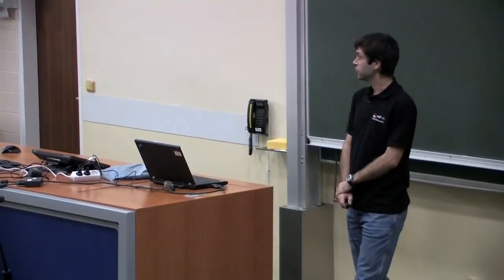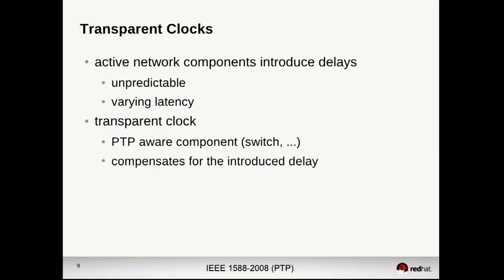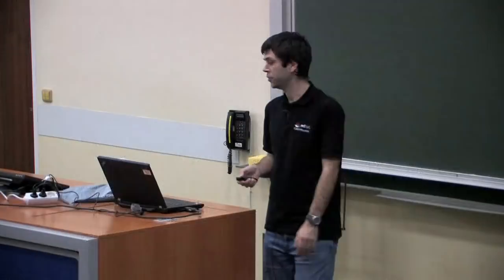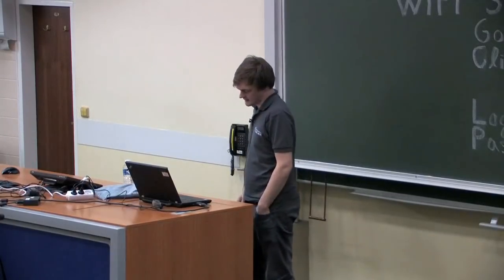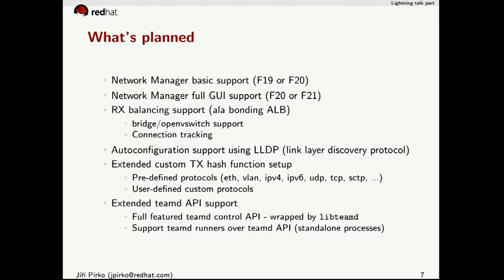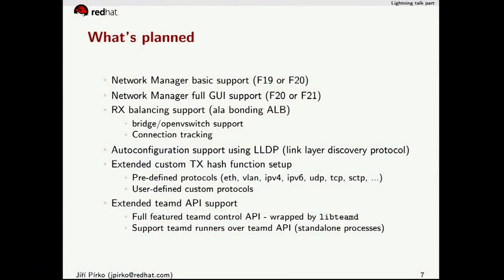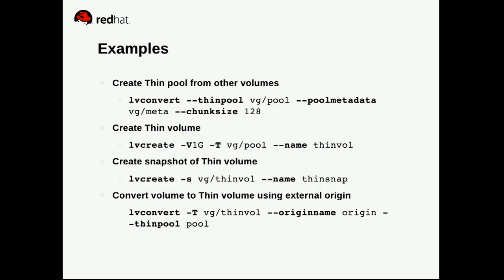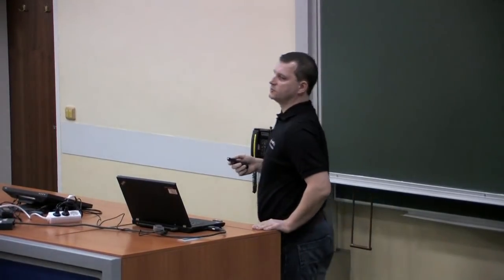Kernel Short Talks - PTP, Team, LVM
Jiri Benc - Precision Time Protocol
Jiri Pirko - Network Team driver project
Zdenek Kabelac - LVM swiss army knife